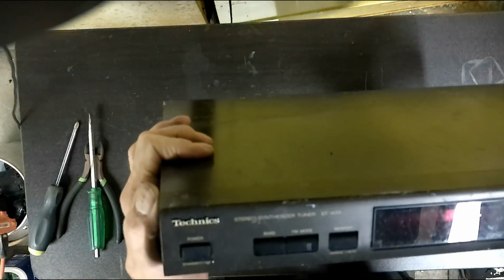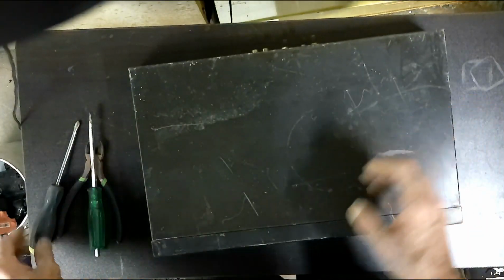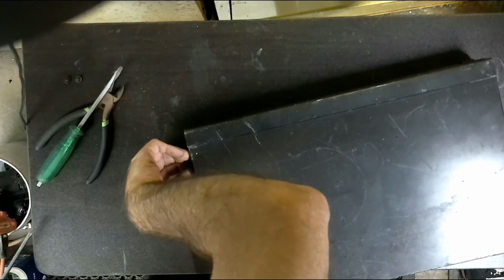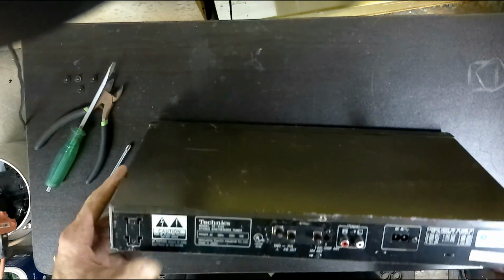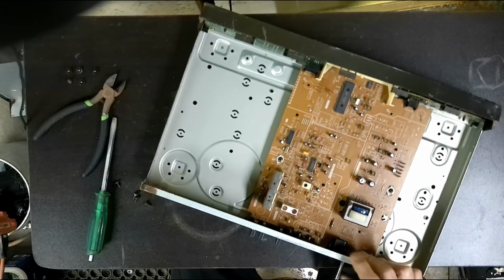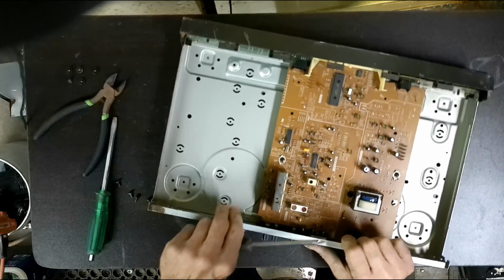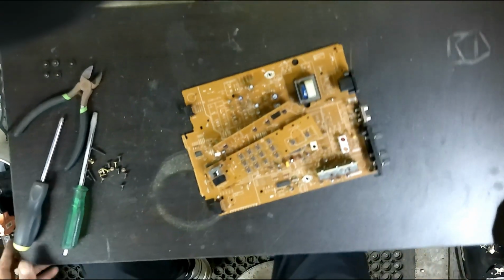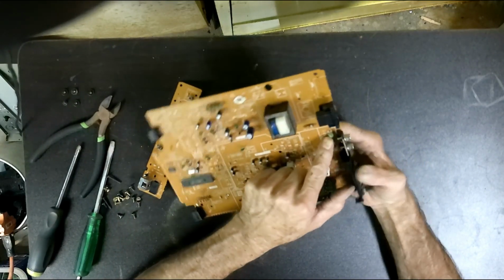Technics ST K55 Stereo Synthesizer Tuner